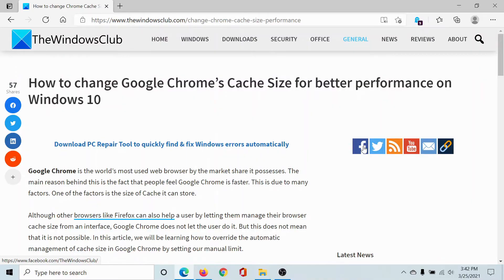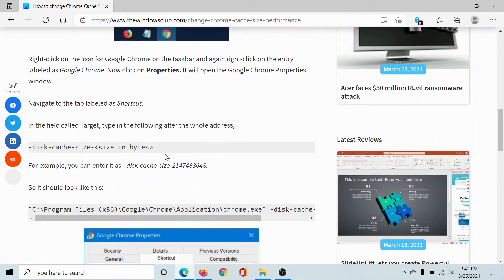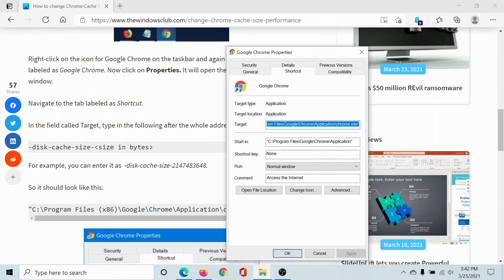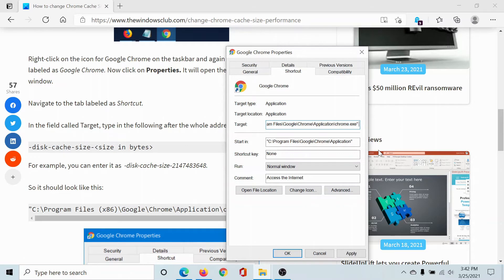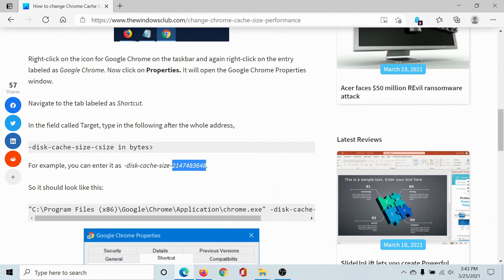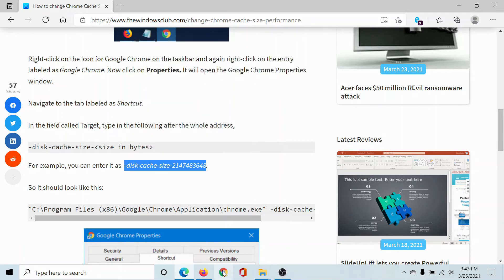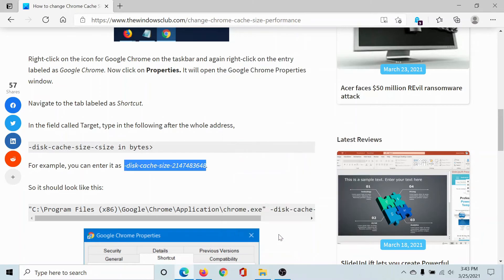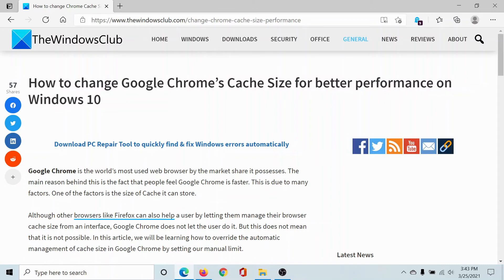How to change Google Chrome’s Cache Size for better performance on Windows 10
Google Chrome is the world’s most used web browser by the market share it possesses. The main reason behind this is the fact that people feel Google Chrome is faster. This is due to many factors. One of the factors is the size of Cache it can store.

Although other browsers like Firefox can also help a user by letting them manage their browser cache size from an interface, Google Chrome does not let the user do it. But this does not mean that it is not possible. In this article, we will be learning how to override the automatic management of cache size in Google Chrome by setting our manual limit.